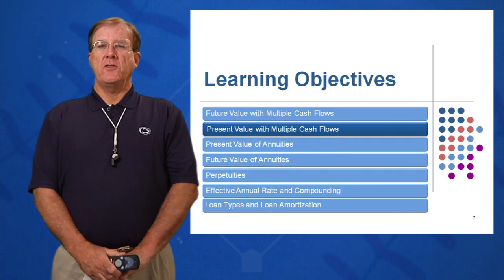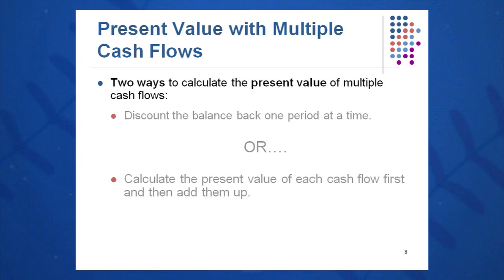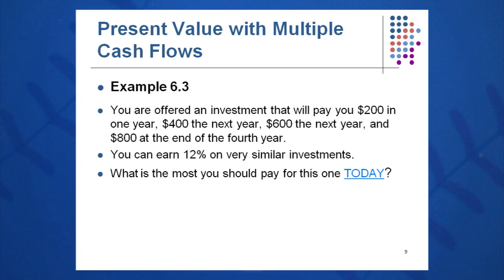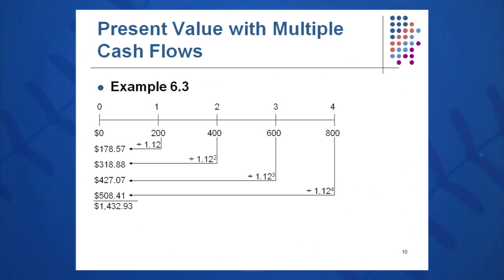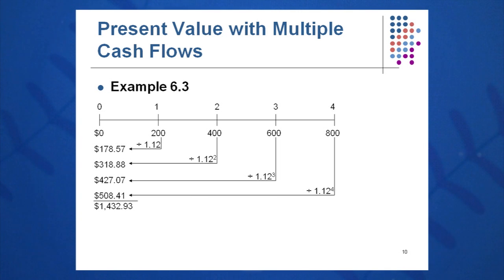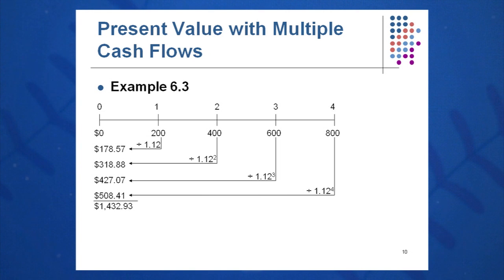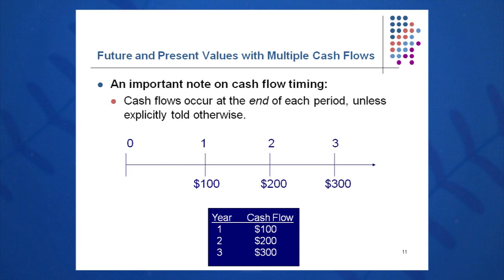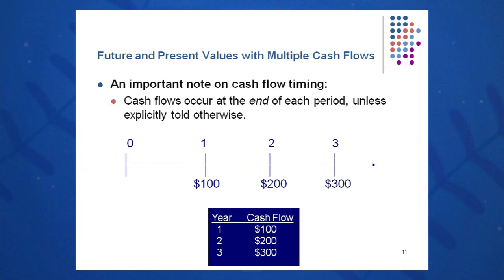Session 06: Objective 2 - Present Value with Multiple Cash Flows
Objective 2 - Key Concepts:
Discounting each period
Cash Flows occur at the END of each period.